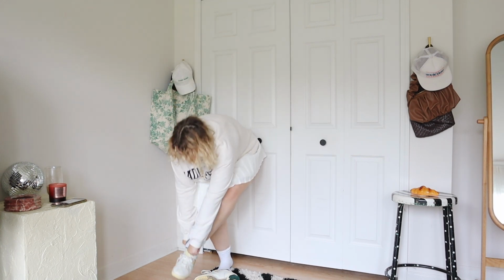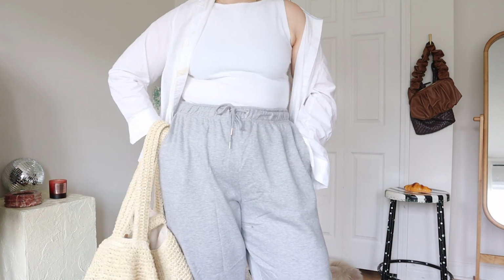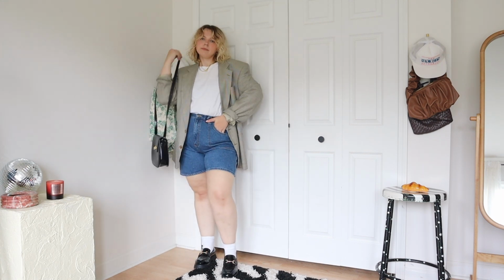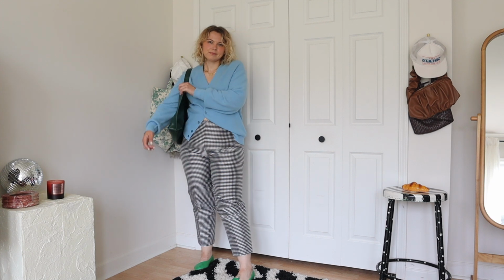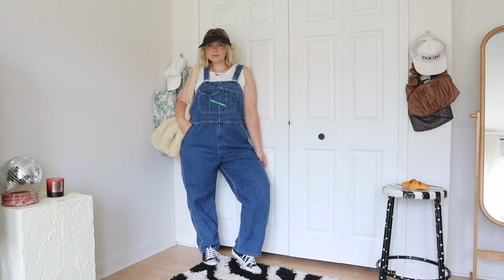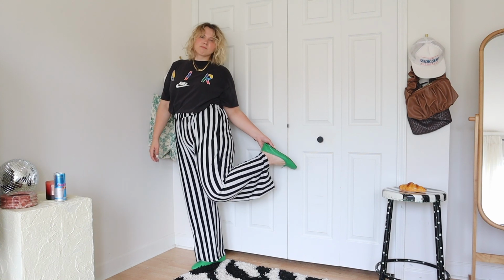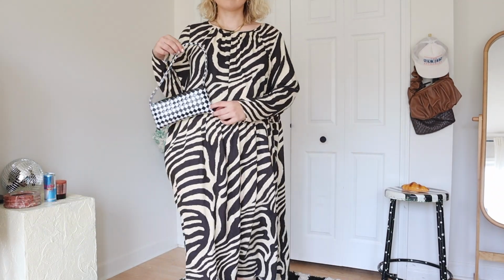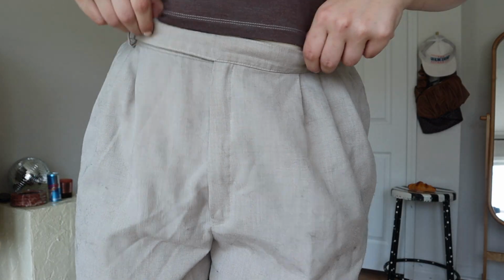PRE-FALL OUTFIT IDEAS — look cute for the end of summer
i figured before we hopped straight into fall i'd do a little pre-fall / autumn 2021 outfit ideas for the end of summer! i tried to make most of these transitional from summer to fall! hope you enjoy hehe!

outfit 1

skirt - princess polly
shoes - new balance
bag - thrifted prada dupe

outfit 2
sweatpants - boohoo
tank - thrifted!
shirt - thrifted!
hat - thrifted!

outfit 3
top - anthro
jeans - asos
shoes - black classic converse from poshmark!
bag - ela handbags
hat - thrifted!

outfit 4
everything is thrifted except shoes- so sorry!
shoes - asos

outfit 5
everything is thrifted also except shoes! ah! sorry!

outfit 6
dress - thrifted target who what wear dress
ebay listing for one
(if you scroll more come up!)
sweater - thrifted

outfit 6
this outfit is fully thrifted!

outfit 7
fully thrifted again sorry!!
boots are Ariat that i found on mercari! here is the link for their site though!

outfit 8
fully thrifted again sowwy!!

outfit 9
fully thrifted :0

outfit 10
dress - h&m
shoes - lisasaysgah
bag - thrifted!

outfit 11
fully thrifted!

outfit 12
pants - thrifted

INSTAGRAM » @mayipleasepodcast